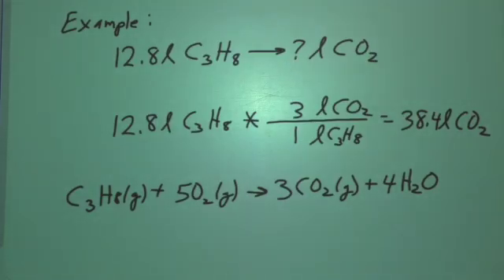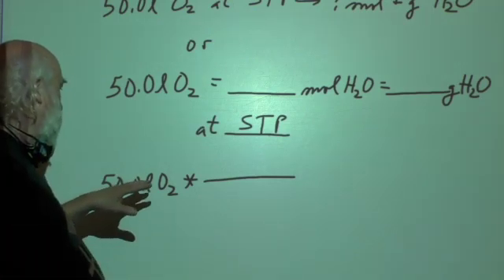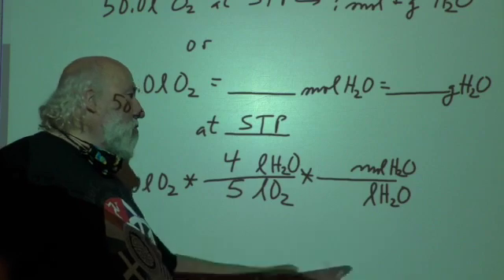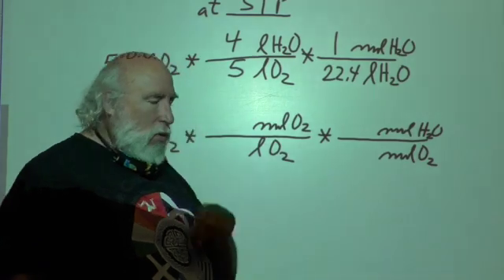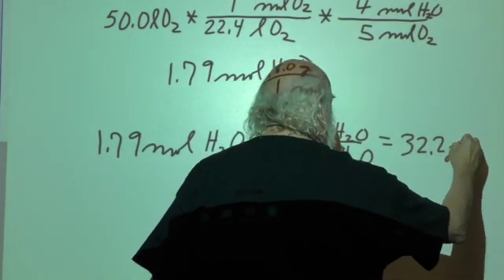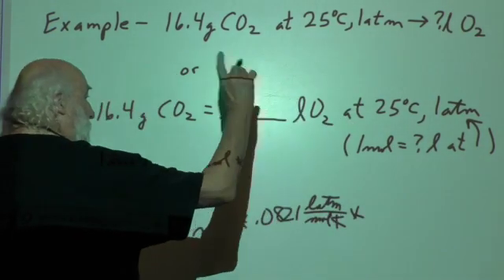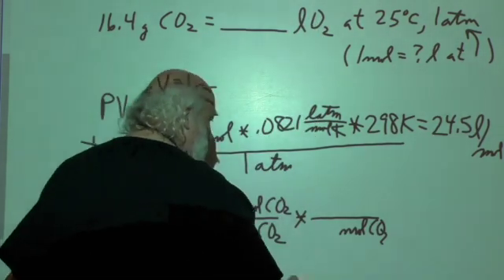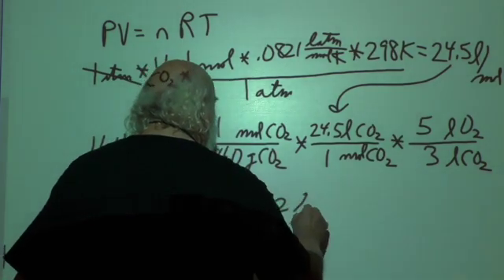Gas Stoichiometry, Part 2 SD 480p